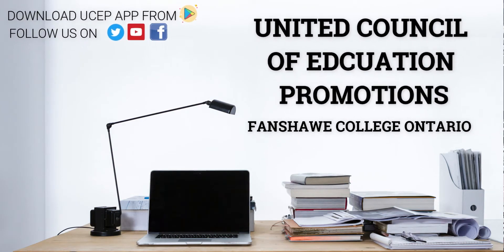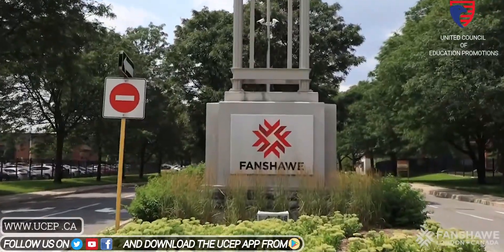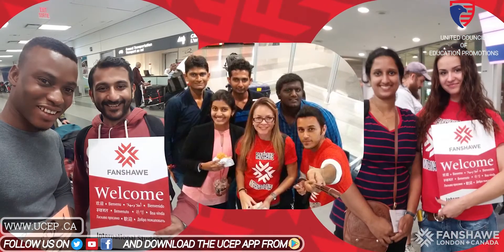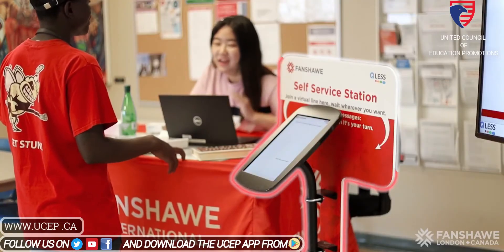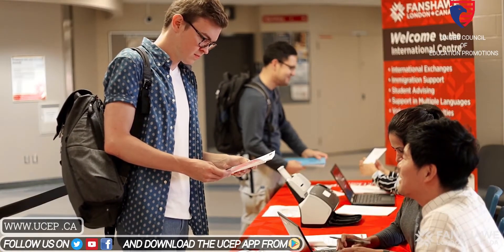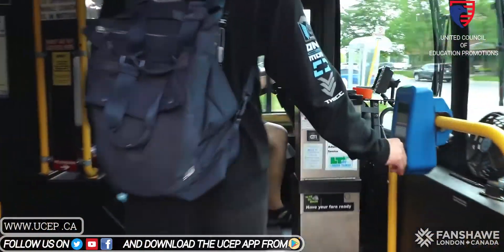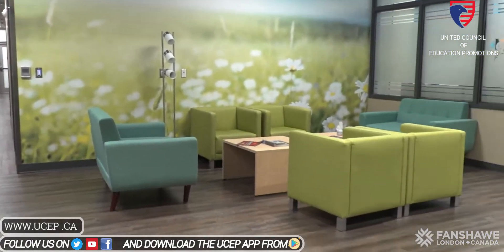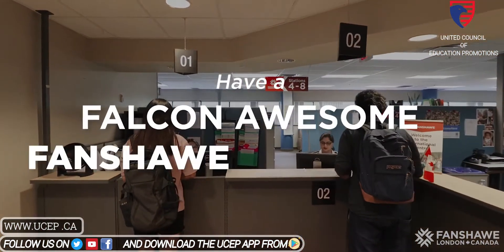Fanshawe College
Fanshawe College of Applied Arts and Technology, commonly shortened to Fanshawe College, is a public college in Southwestern Ontario, Canada. One of the largest colleges in Canada, it has campuses in London, Simcoe, St. Thomas and Woodstock with additional locations in Southwestern Ontario.